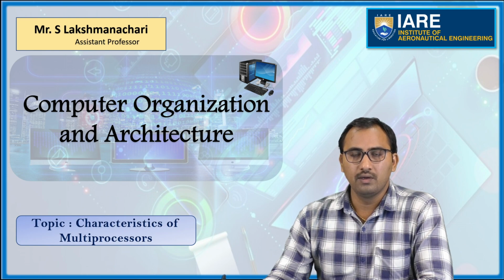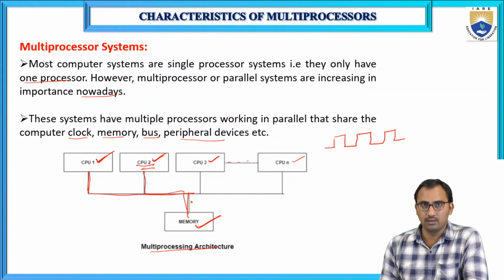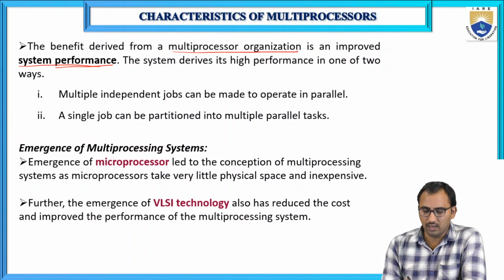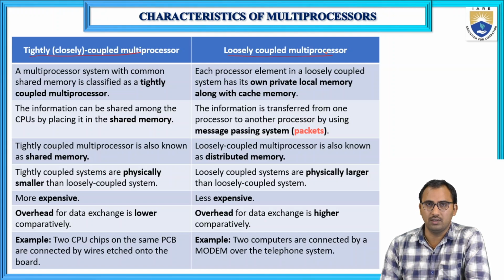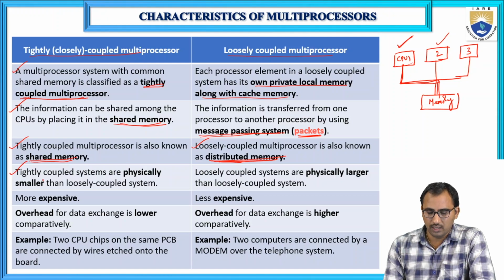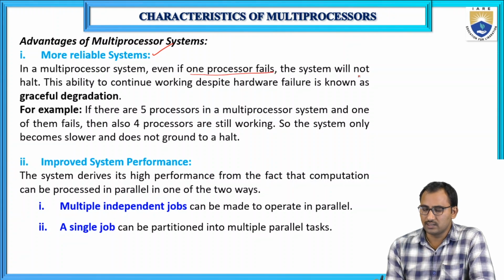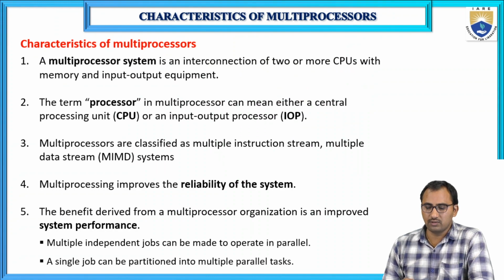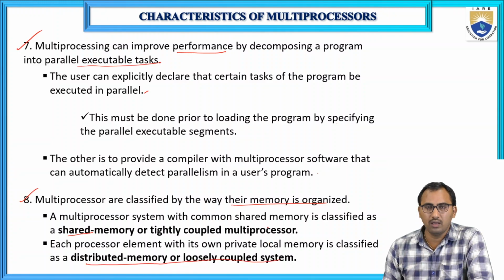Characteristics of Multiprocessors by Mr. S Lakshmanachari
Characteristics of Multiprocessors by Mr. S Lakshmanachari | IARE

Telangana, India.